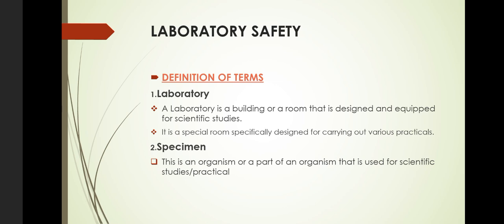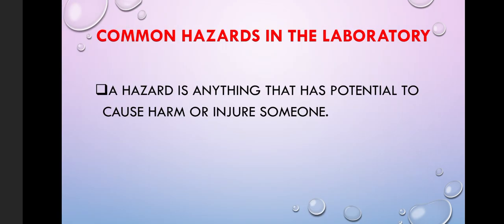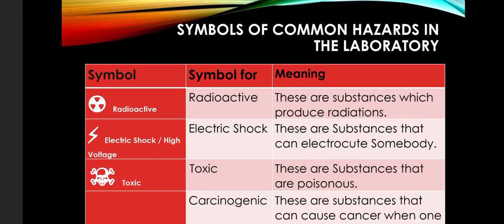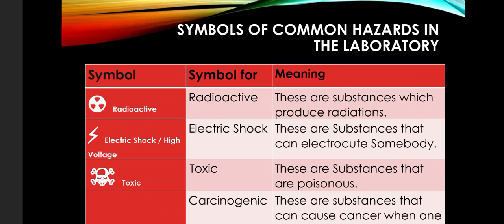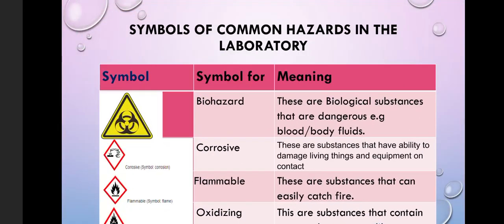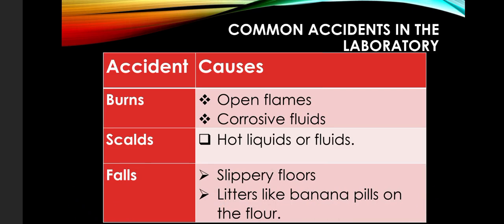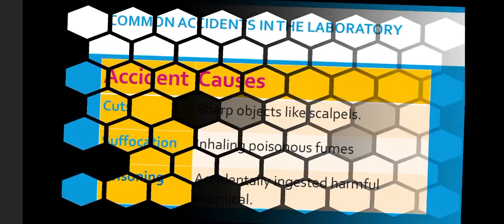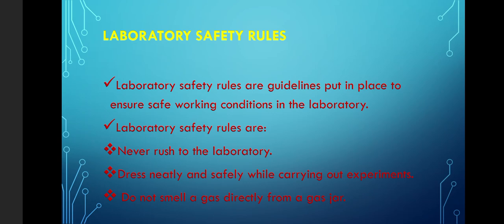Integrated science grade 7: Laboratory safety